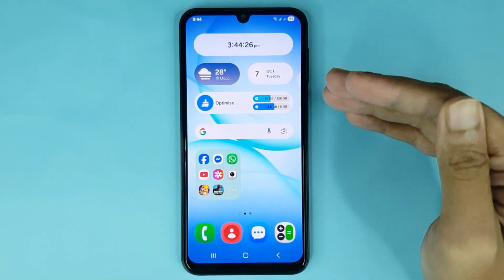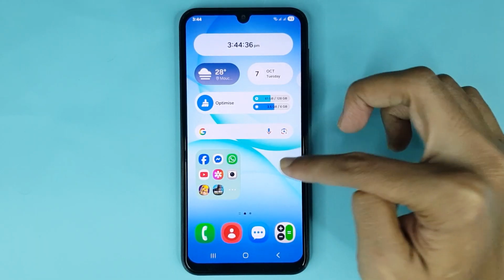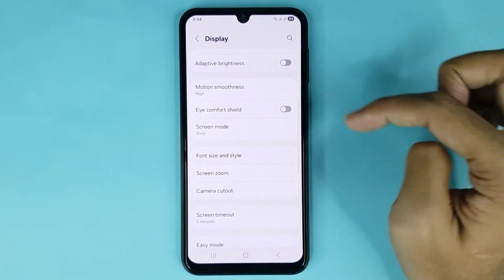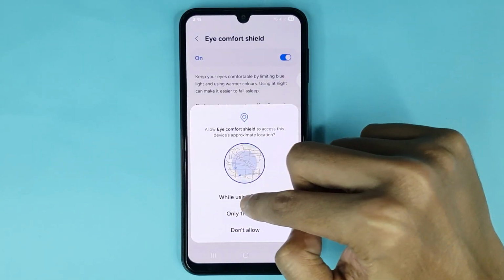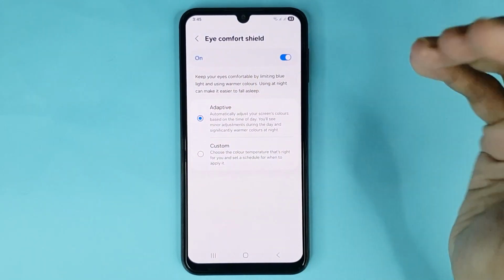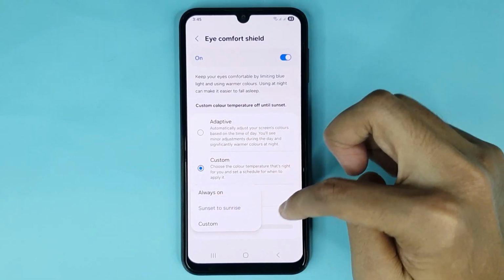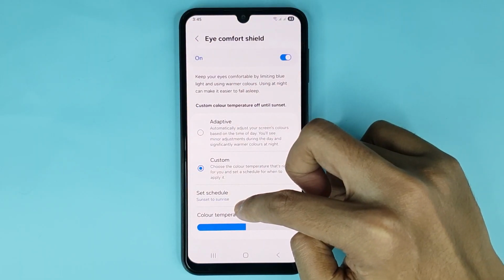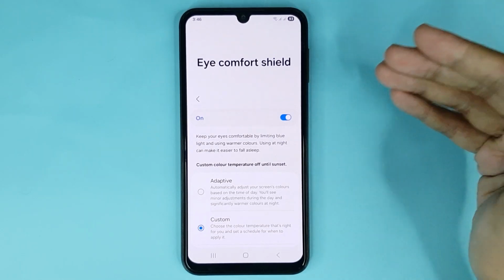How to Enable Eye Comfort Shield in Samsung A17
A quick guide on how to enable eye comfort shield in your Samsung Galaxy A17 phone.